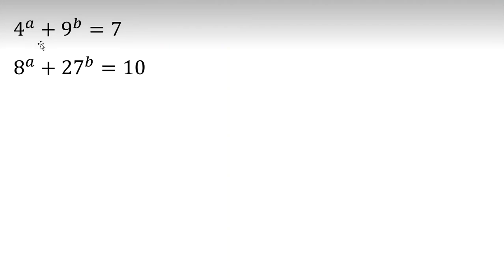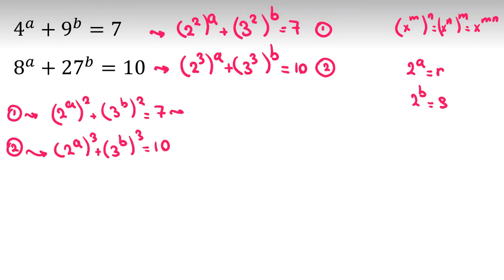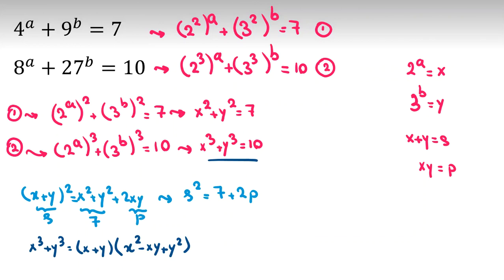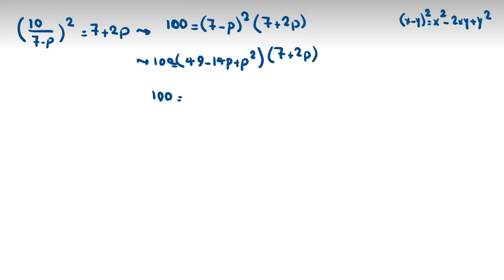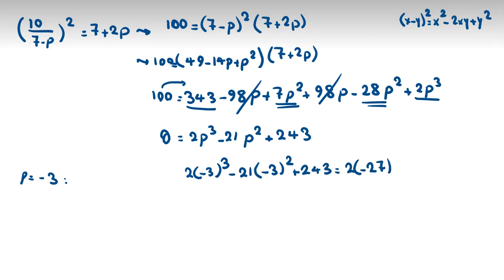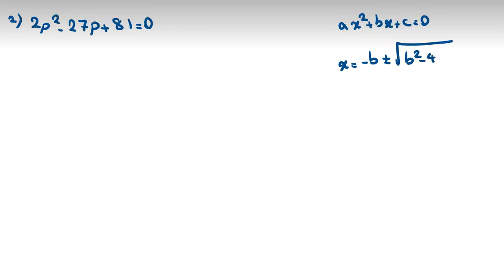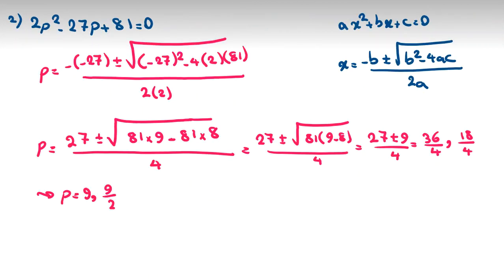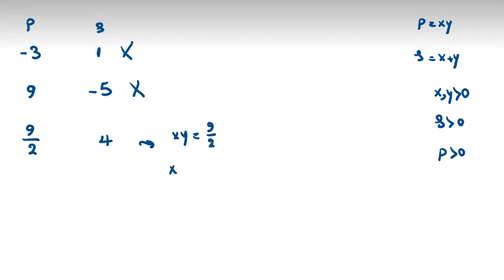A nice algebra question| Olympiad Math Questions | Preparation for AMC 8 10 12 A B 2022